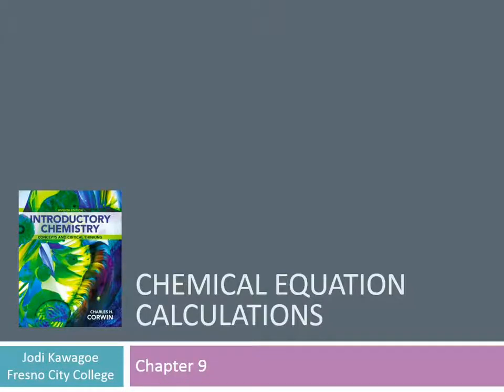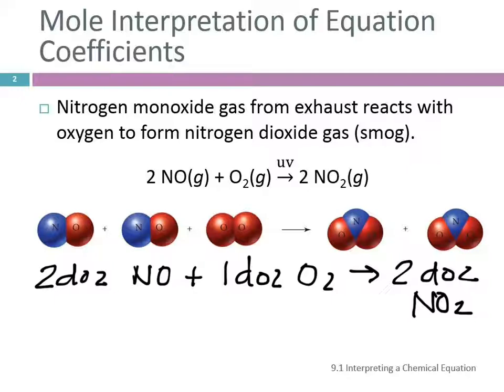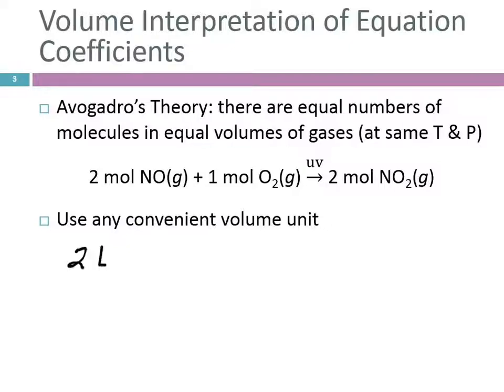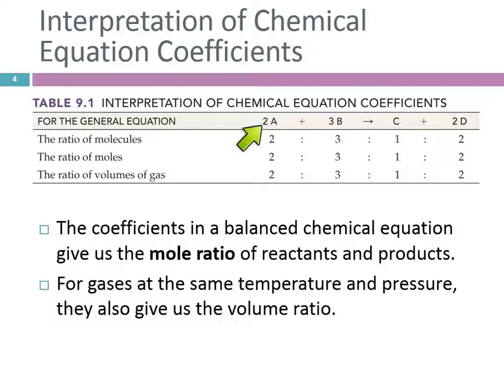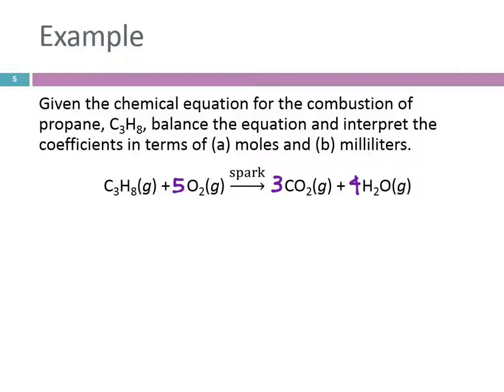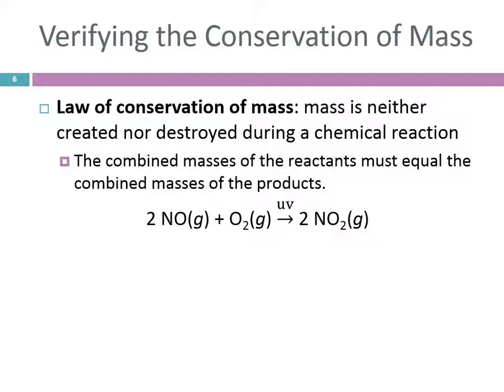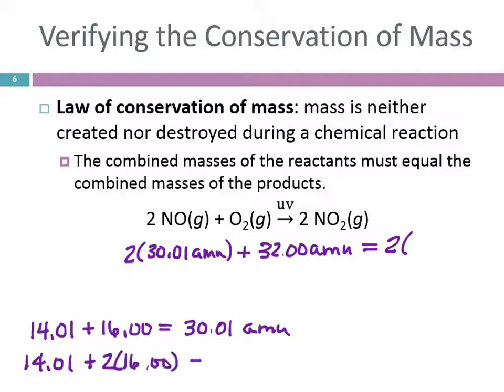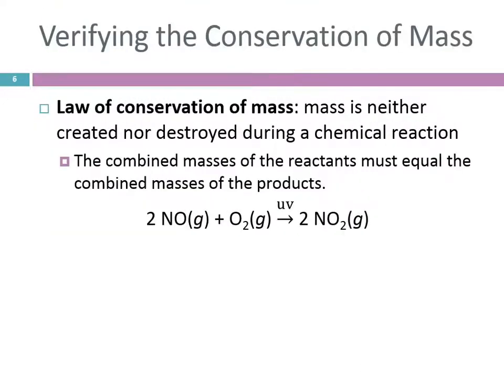101P 9.1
4/24/15 lecture at FCC